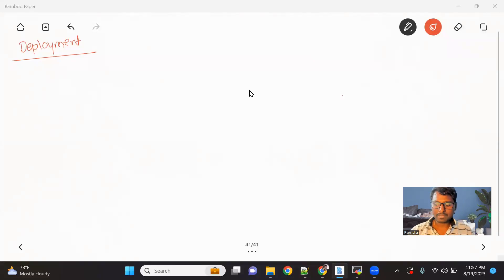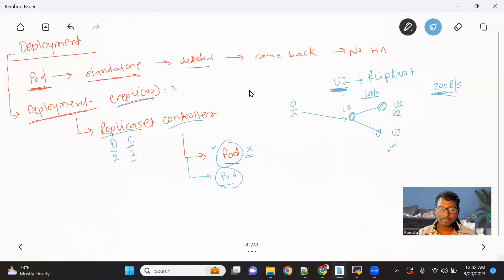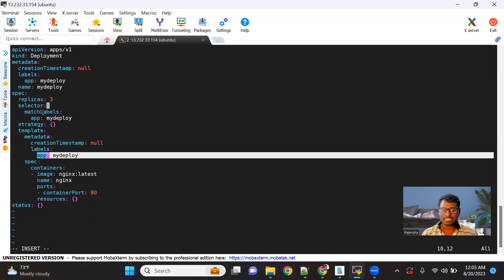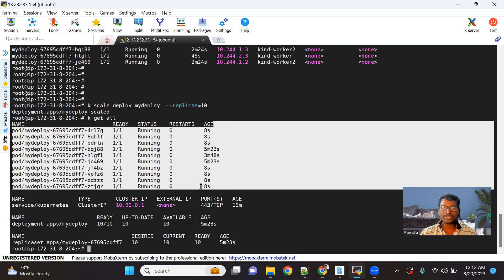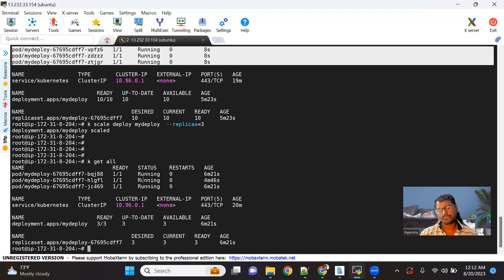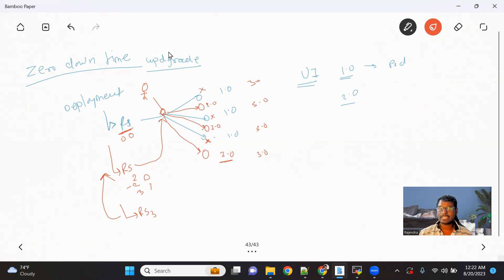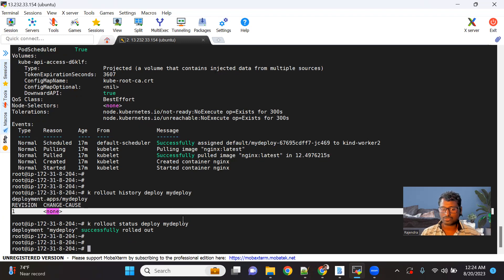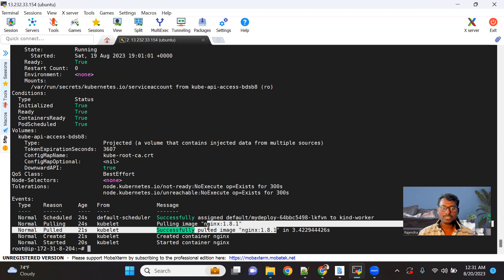Kubernetes Deployment Object | Manual and Autoscaling | Replicaset | Zero Down Time Upgrade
In this kubernetes tutorial, we learn:
1. Kubernetes deployment in detail
2. Understand Kubernetes deployment yaml
3. Understand Kubernetes replicaset
4. Understand Manual and autoscaling
5. Understand Zero Down Time Upgrade
6. Detailed Demo